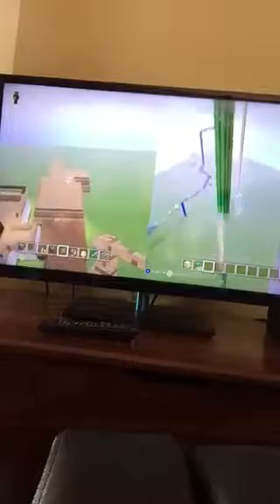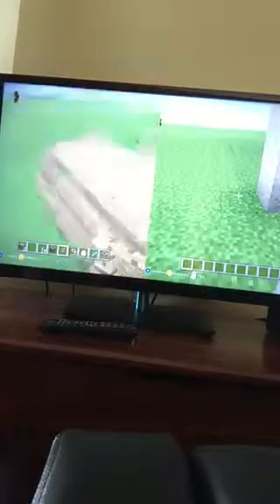XxMineVSCraftxX and I BOLISTIC EDO 1220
With special guest XXMINEVSCRAF(1)